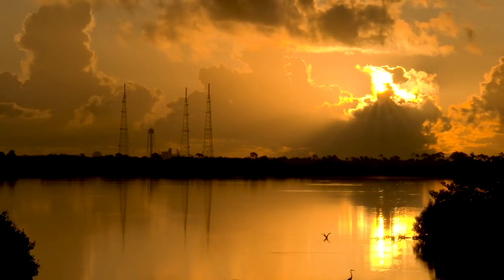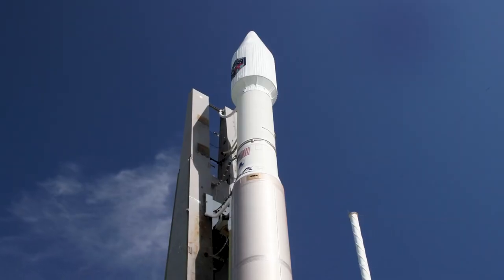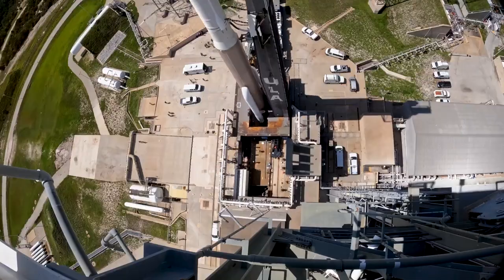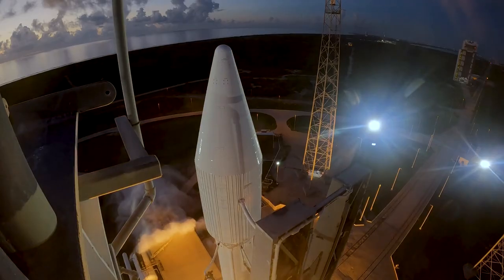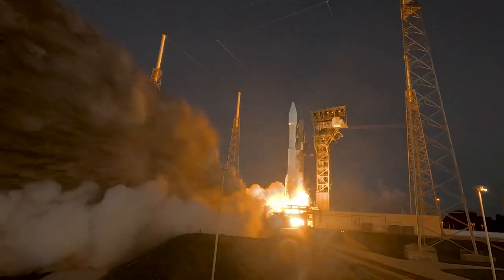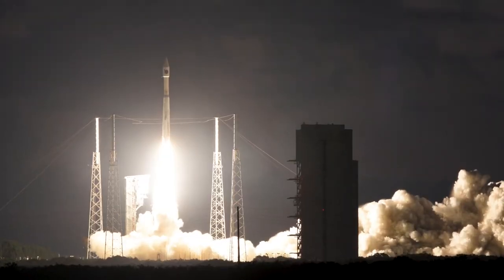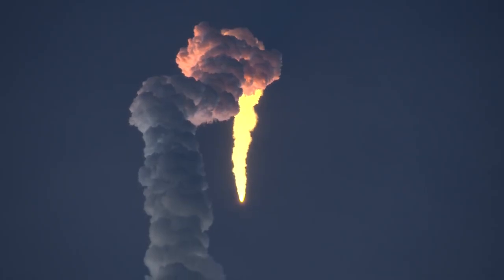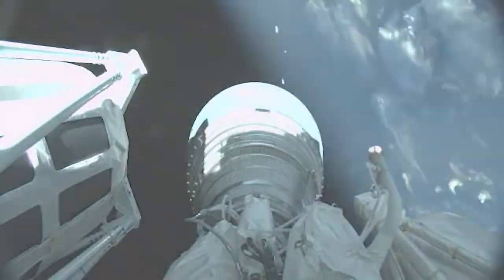Atlas V launches missile detection satellite in these awesome slow-mo views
Watch an United Launch Alliance Atlas V rocket launch Space Based Infrared System Geosynchronous Earth Orbit (SBIRS GEO 6) for the US Space Force on Aug. 4, 2022 in these amazing slow motion highlights. [Launch wrap]

Credit: ULA